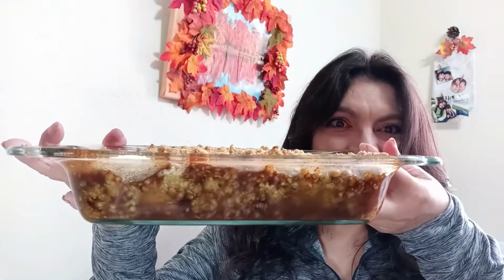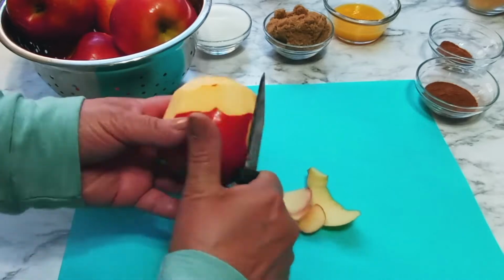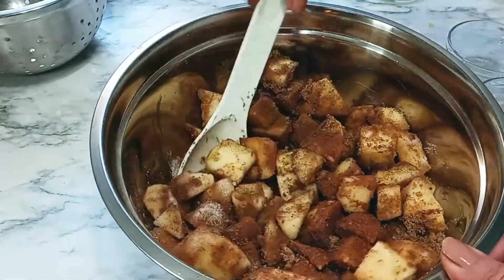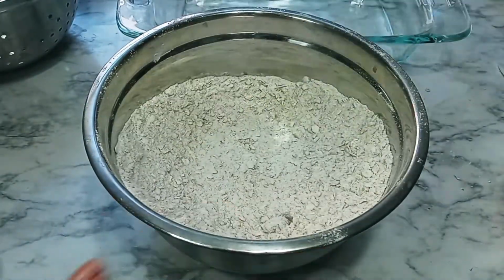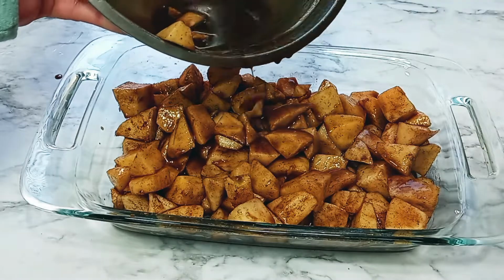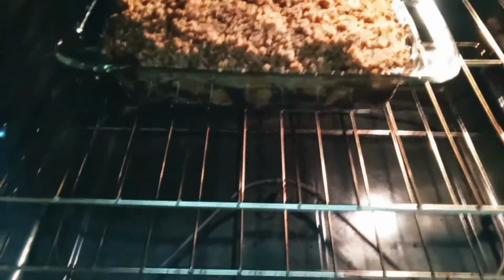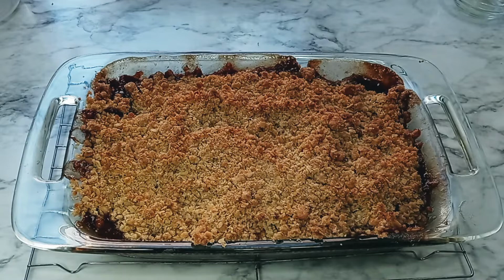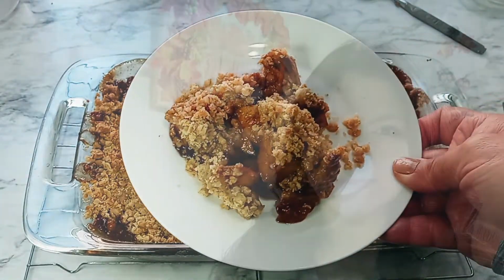APPLE CRISP 🍎 Easy and Delicious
You are absolutely going to love this Apple Crisp recipe, best of all it's Easy and Delicious! Let me know if you make it or if you changed anything up.

00:00 Intro
56:18 Apple Ingredients
03:01 Topping Ingredients
08:20 Outro
09:07 Bloopers

My Favorite apps:
Savings/Investing: Stash
Stash is an app for banking, saving, and investing. Try it with this link and add cash, you’ll get $20 of a stock and I’ll get a bonus as well.

Download The Human Bean app and receive $2.00 off when you pay with your phone! Claim your credit now:

Postmates delivery service: GYWQTW

My Camera and Video Editing Equipment:

Canon T7i Bundle
Canon T7i
Ring Light with Stand and Carrying Bag
Laptop: HP Laptop (not Apple)
For my film editing I use the Filmora 9 Software
For Voiceovers USB Mic Podcast Streamer Desktop Microphone
LED Selfie Ring Light

Keep in mind that I  may receive commissions when you click our links and make purchases. However, this does not impact my reviews and comparisons. I try my best to keep things fair and balanced, in order to help you make the best choice for you.